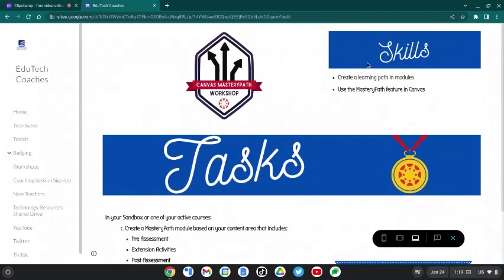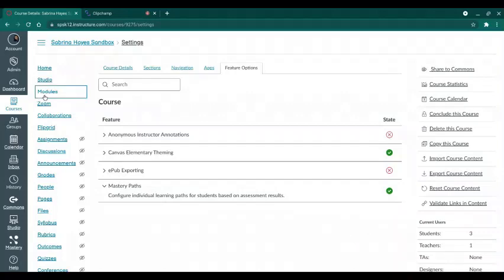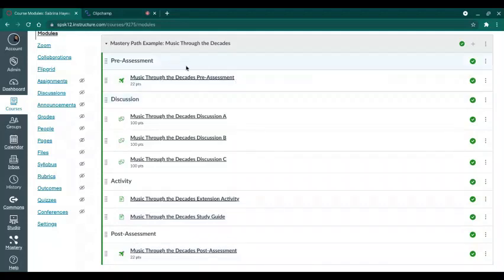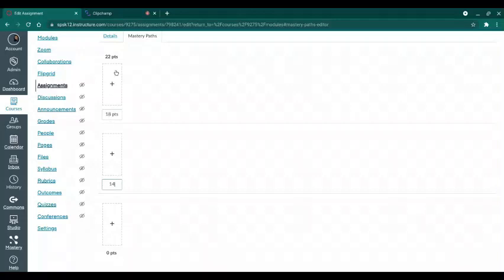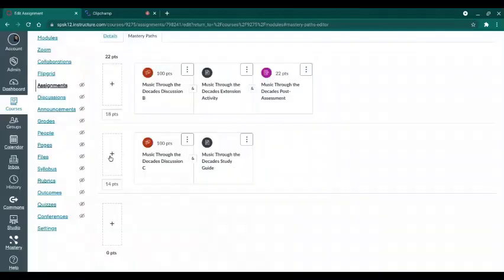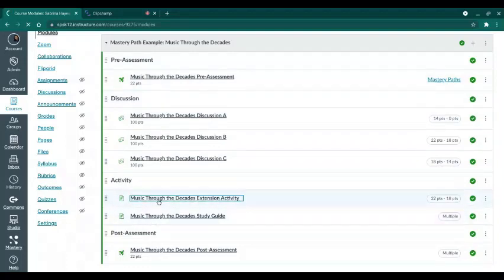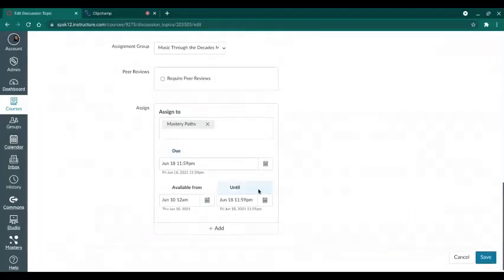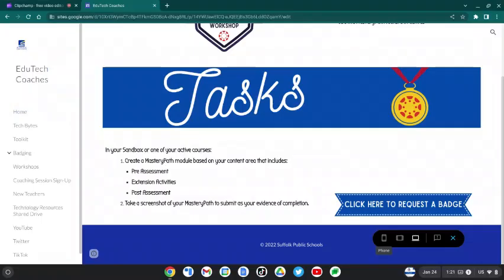Canvas MasteryPath Badge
This video demonstrates the tasks required to complete the Canvas MasteryPath badge.